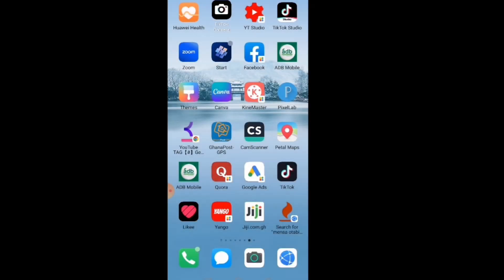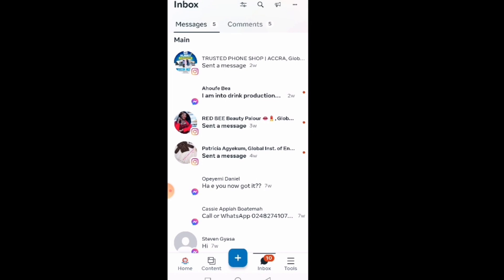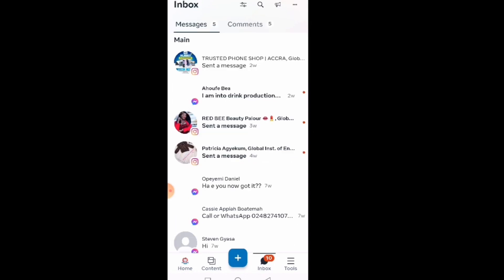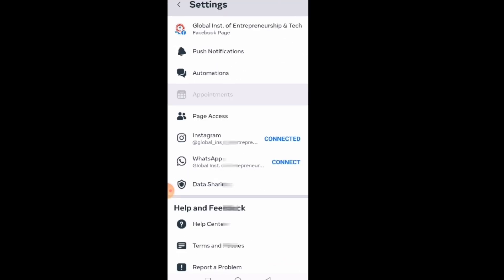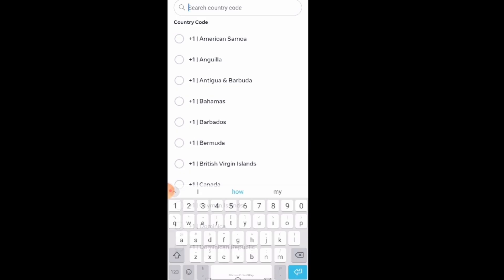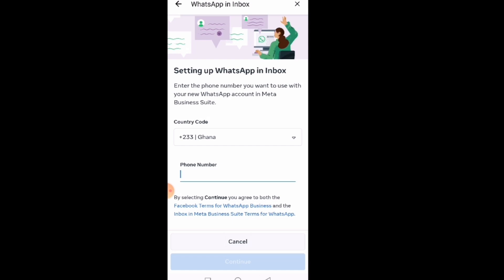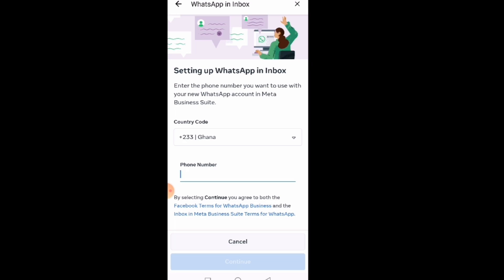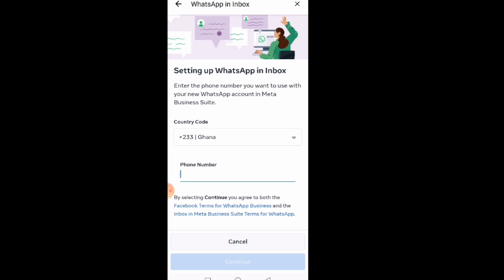How to setup WhatsApp inbox in Meta Business suite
Follow the steps in this video to learn How to setup WhatsApp inbox in Meta Business suite